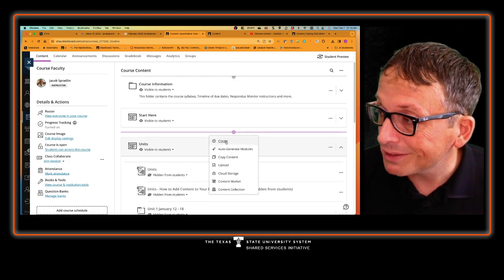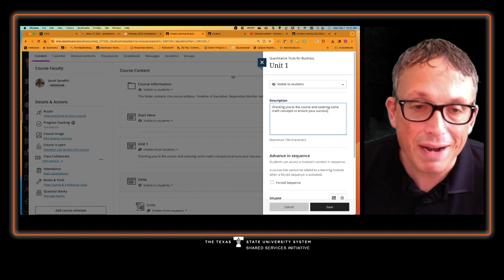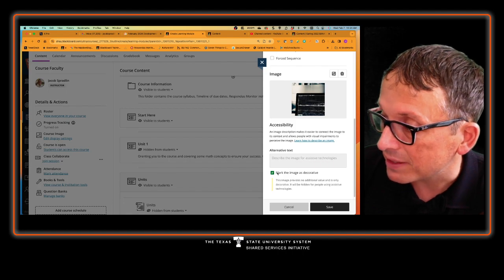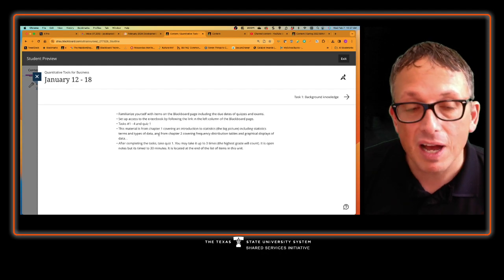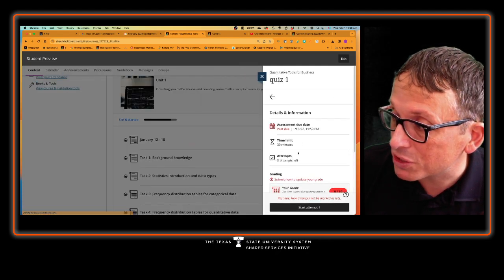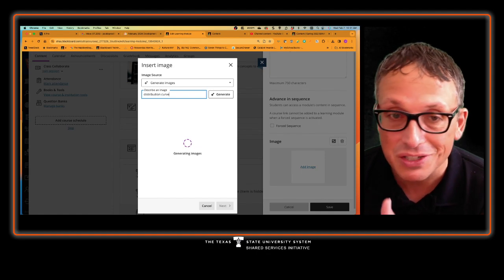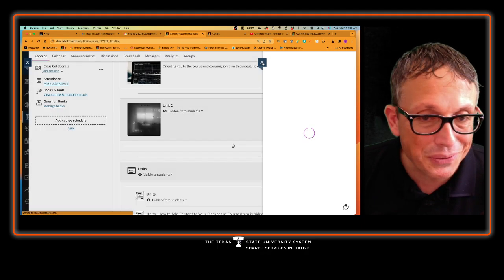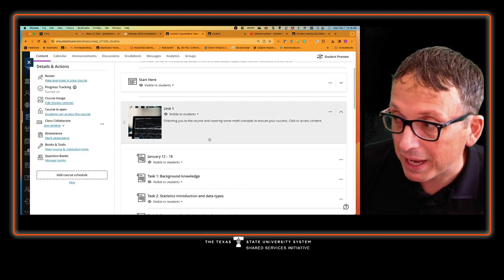I Received My Converted Ultra Course - Part 2 Managing My Course Content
This video series will walk you through how to get your newly converted Ultra Course into more of a 'fighting trim' and ready for the start of the semester. This part of the series covers managing your newly imported course content.  Making it more navigable and accessible for your students.

You can find how-tos for everything we talked about in this video in our Teaching Online with Blackboard - Instructor Support Org.  This organization can be found under the ORGANIZATIONS TAB when you log into Blackboard.  The how-to's can be found here:
- Webinar Recordings/Ultra Related Recordings
- Instructor Quick Start Guides (Module)
- Course Building - Ultra (Module)
- Communication - Ultra (Module)
- Assessment - Ultra (Module)